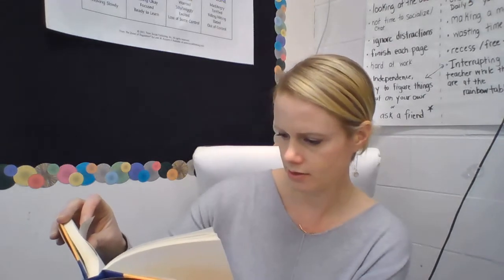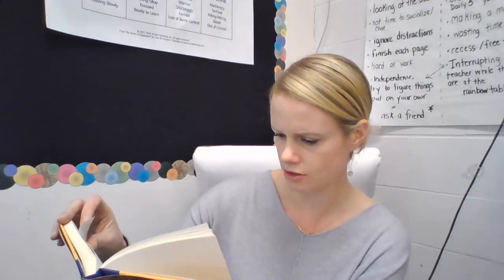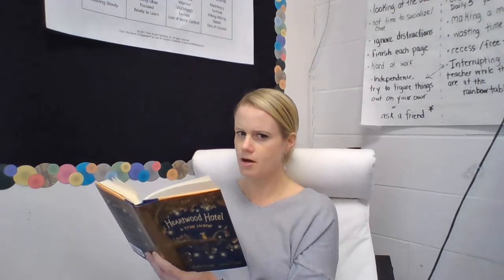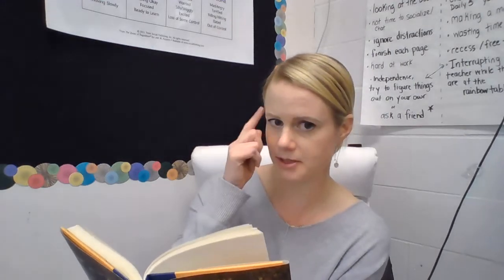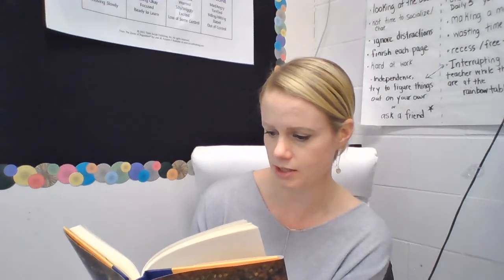Heartwood Hotel Chapter 3